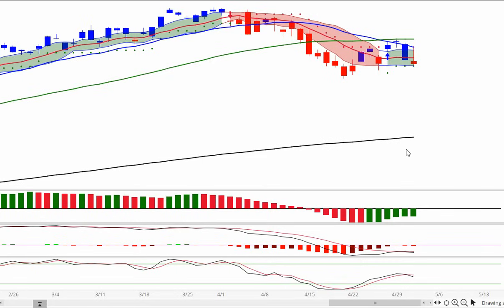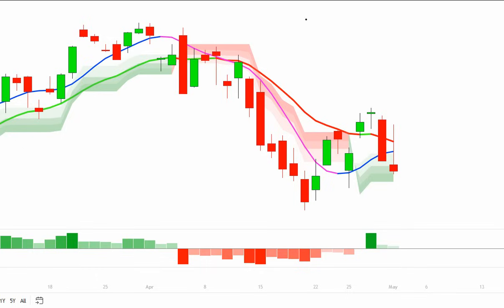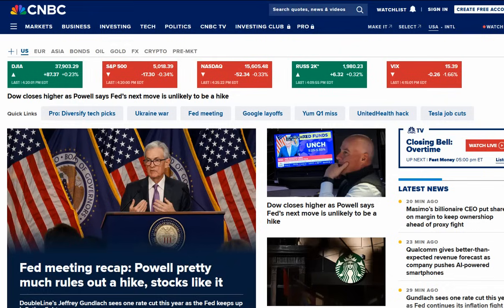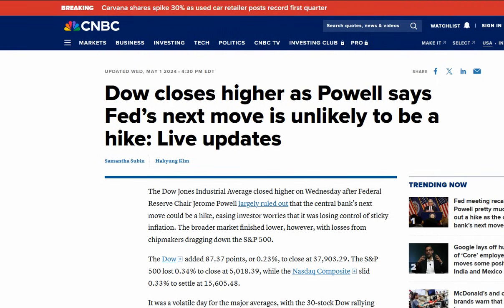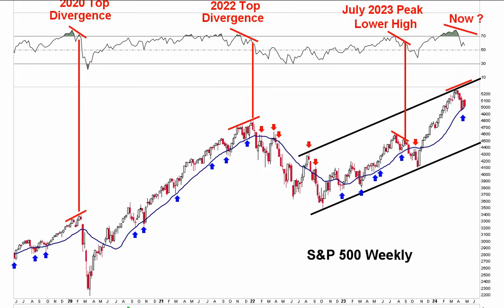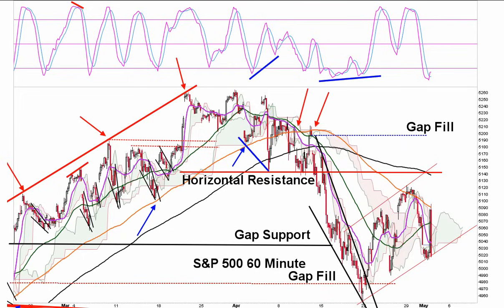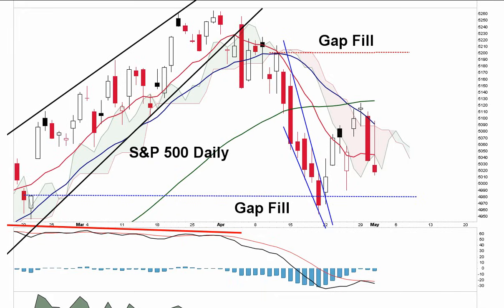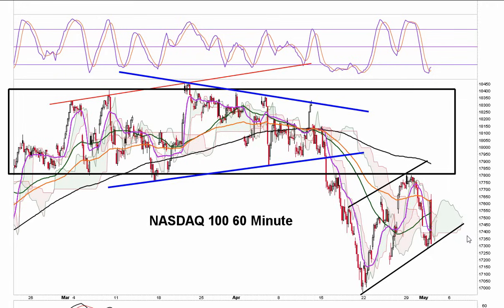S&P 500 - This is it